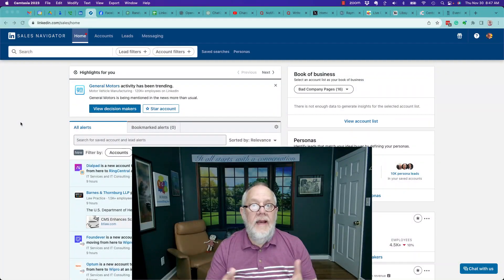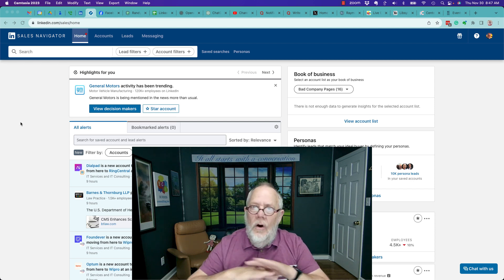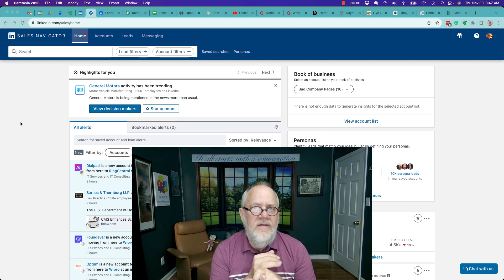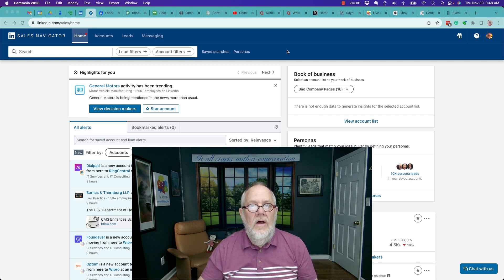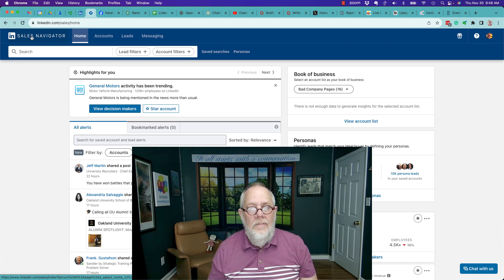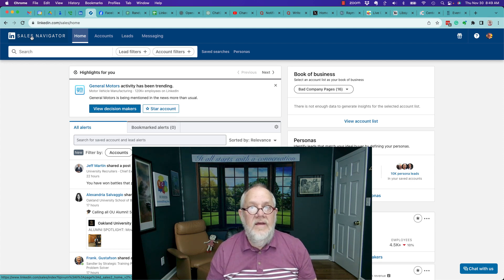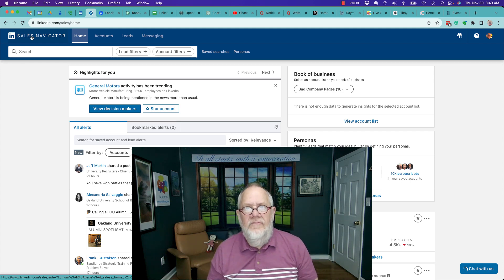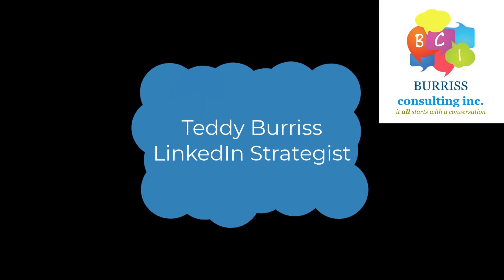How can I get the best discount on a LinkedIn Sales Navigator Subscription.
I shared three ways of getting first-year and then subsequent-year discounts on LinkedIn Sales Navigator.

Do not buy subscriptions from anyone other than directly from LinkedIn. They are scammers

Teddy Burriss
LinkedIn Strategist & Trainer